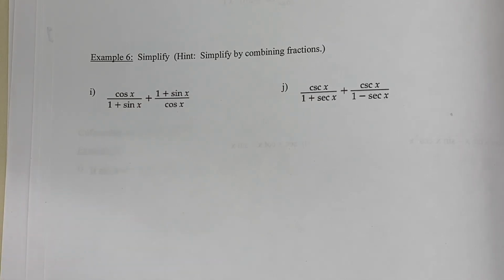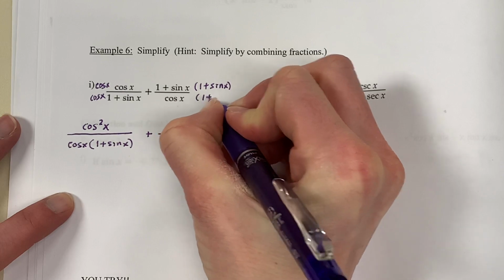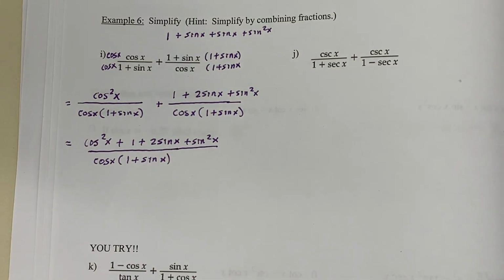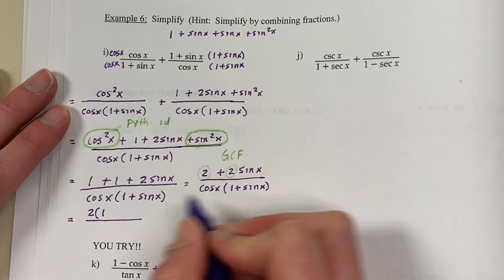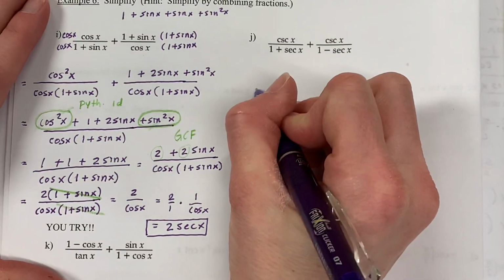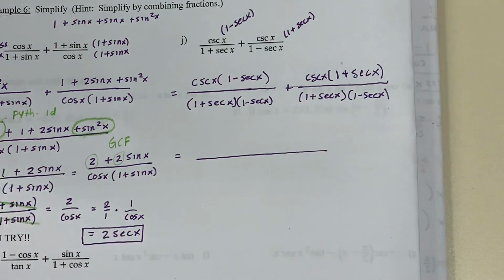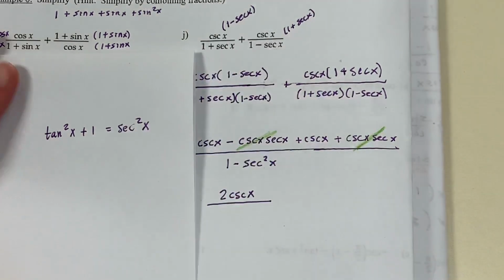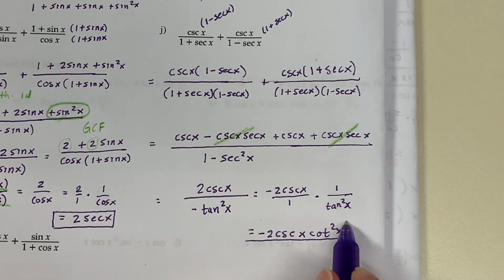5.1 part 2 notes ex 6